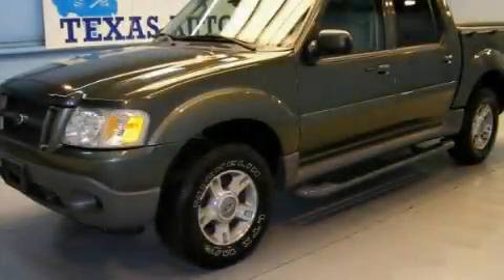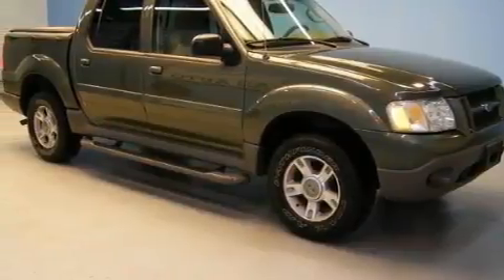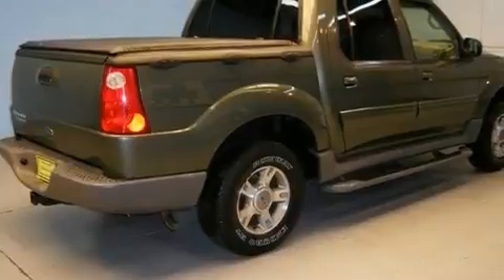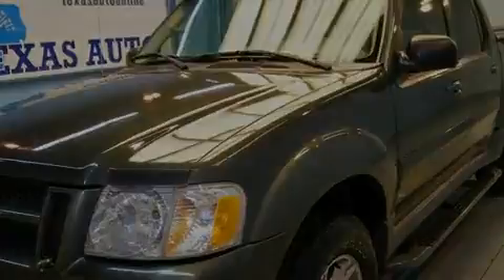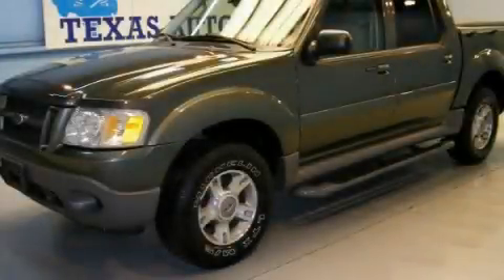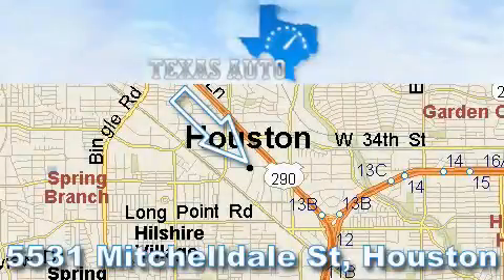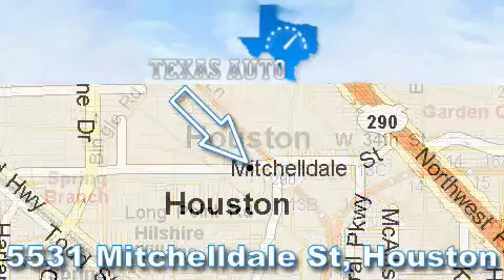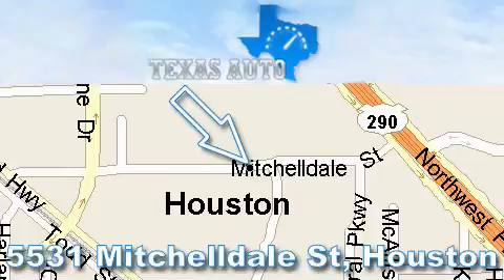2003 Ford Explorer Sport Houston TX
Year: 2003
 Make: Ford
 Model: Explorer Sport
 Engine: 4.0L (245) SOHC MPFI V6 engine
 Trans.: Automatic
 Exterior: Other
 Miles: 96,226
 Interior: Other

 5531 Mitchelldale St.

 Pre-Owned 2003 Ford Explorer Sport Houston TX